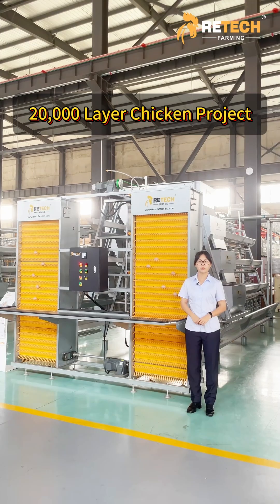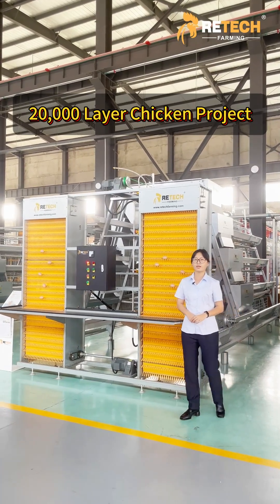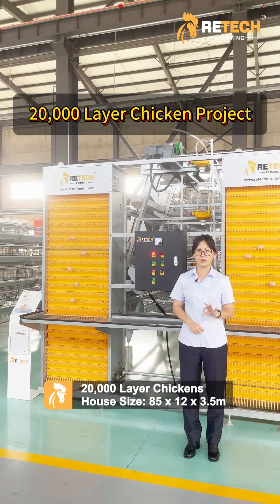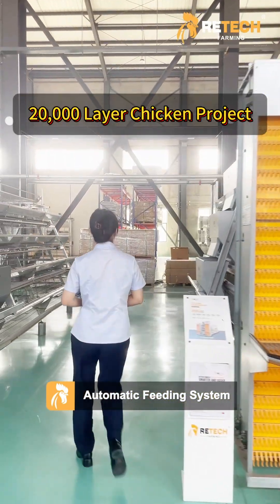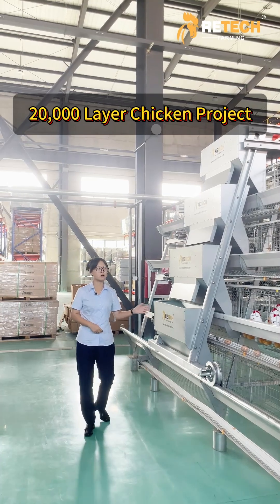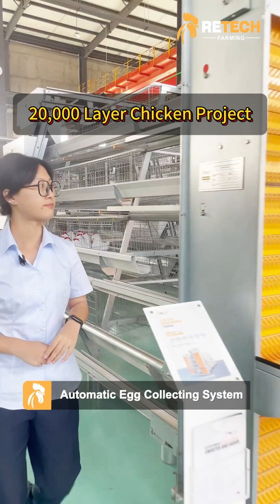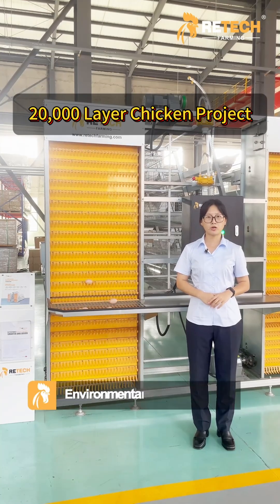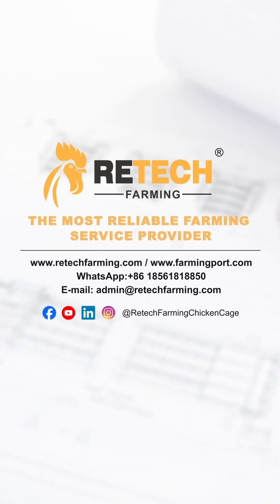How to design a plan for 20,000 layer chickens? Best Layer Cage for Africa - RETECH Farming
Thinking of raising 20,000 layer chickens? 🐔
Retech’s A-Type automatic layer equipment is specially designed for areas with power instability and high temperatures, such as many parts of Africa.

✅ Flexible system options
✅ Low power consumption
✅ Excellent ventilation
✅ 5 automatic systems: feeding, drinking, manure cleaning, egg collection & environmental control

With Retech, farmers achieve efficient management, reduced costs, and stable egg production.

Add：No.6 Changcheng South Road, Chengyang District, Qingdao, China

About Us
*Solid Poultry Equipment——RETECH means quality
*Global modern demonstration chicken farms in 60+ countries
*Safe raising environment and optimal production performance
*Scientific farm designs and 3D customized solution designs

you will free get the following benefits:
*Solid poultry equipment
*Safe raising environment
*3D customized solution designs
*Reliable whole process accompany
*Easier chicken house management

Main Produsts:
1, Layer Chicken Cage
6, And More ... ...